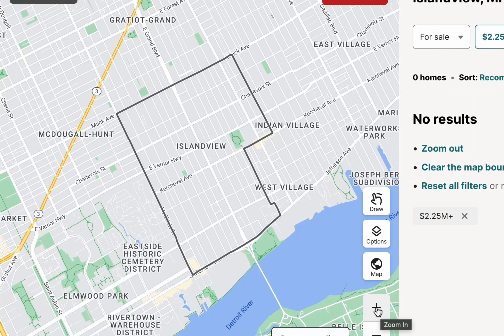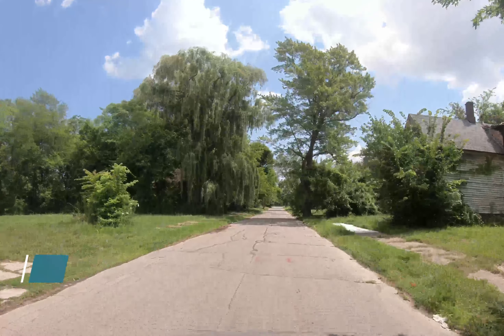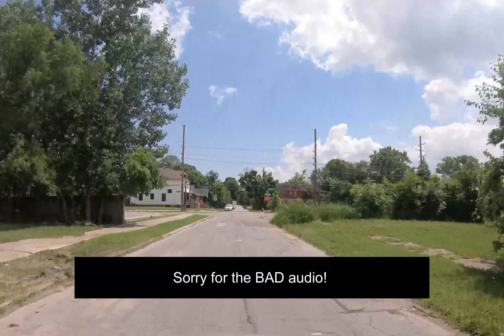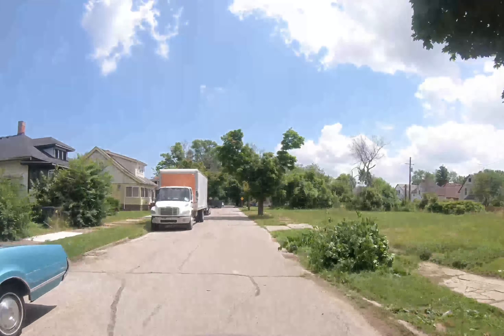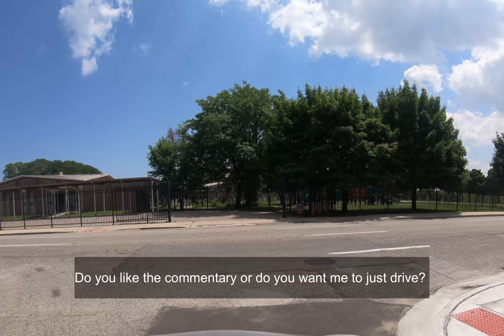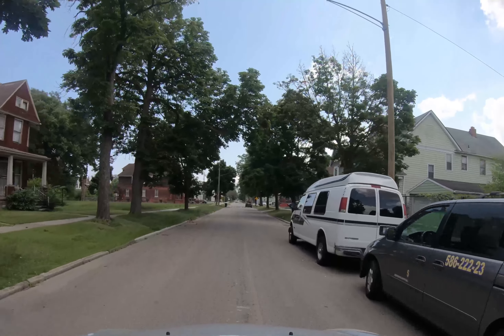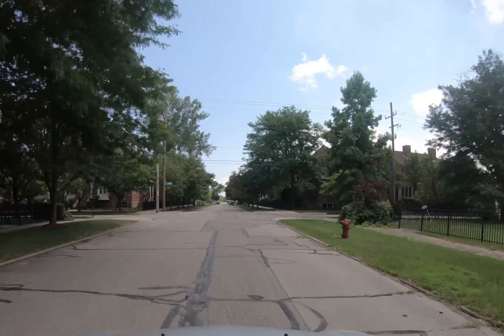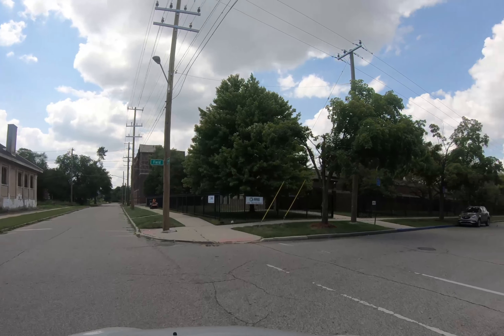Exploring Detroit's Islandview Neighborhood | In-Depth Real Estate Analysis Detroit Real Estate 2024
Join me as I drive through Detroit's vibrant Islandview neighborhood! 🚗 In this video, we'll explore the streets and see where properties are being renovated. Whether you're a potential homebuyer, real estate investor, or just curious about Detroit's neighborhoods, this tour will give you an inside look at Islandview.

Stick around until the end for a detailed real estate analysis where I break down current property values and investment opportunities in Islandview. Discover what makes this neighborhood a hidden gem in Detroit's real estate market in 2024!

Feel free to adjust any part of the description to better match your style or include any additional details!